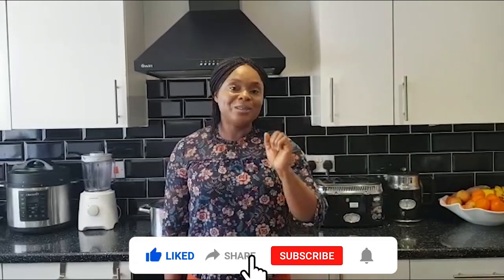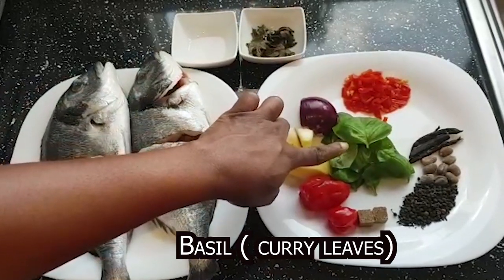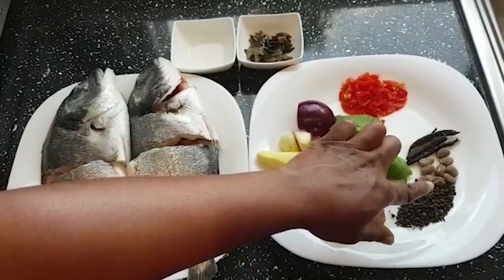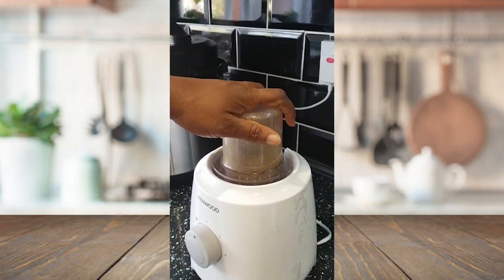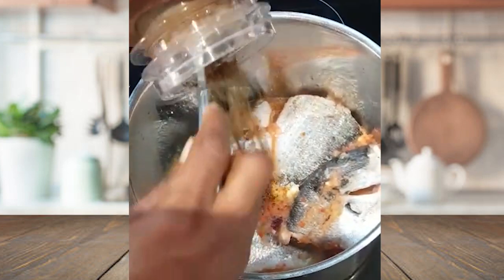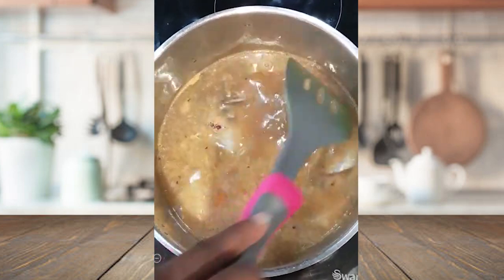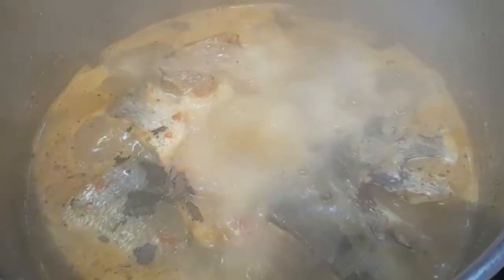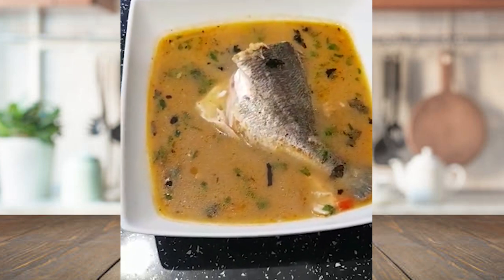How to make fish pepper soup using sea bream, uda, ehuru and uziza seeds.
Enjoy a quick and easy method of making fish pepper soup using only three spices. You can eat this delicious and tasty soup with rice, plantain, potatoes or yam. I love eating mine with rice.
Remember, you can use any fish and spices of your choice.